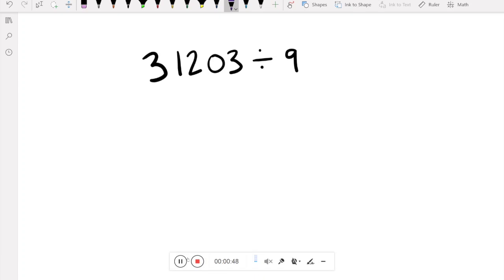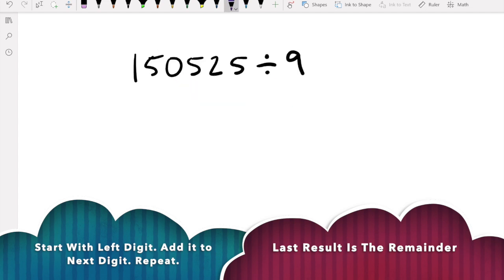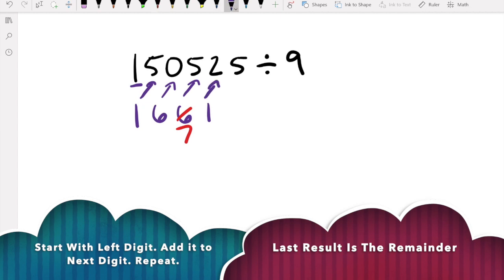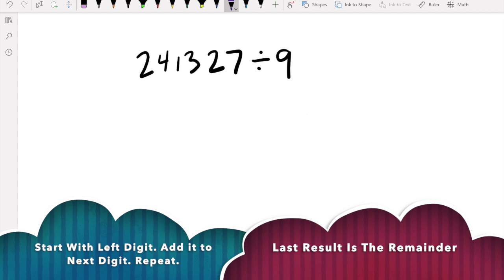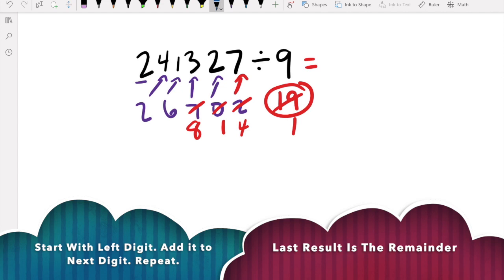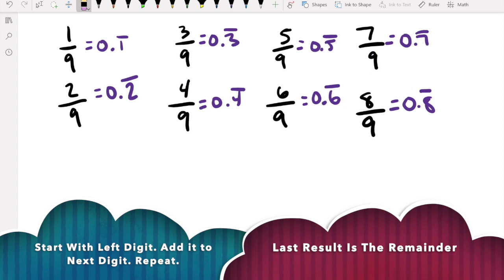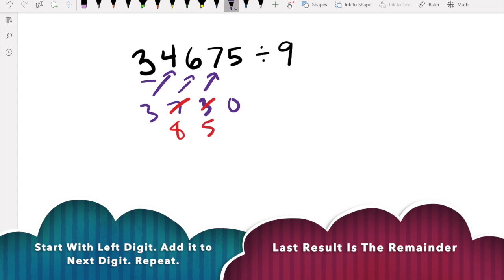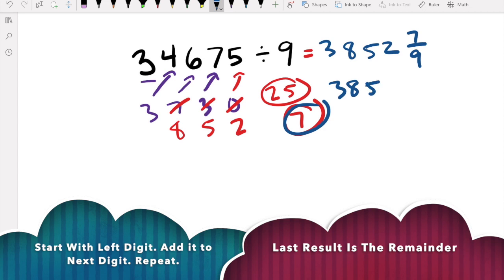Quickly Divide Any Number By 9 (Mental Math)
Fun trick to quickly divide ANY number by 9. While I draw arrows in the video, when you actually do the trick yourself, I would not recommend drawing the arrows.